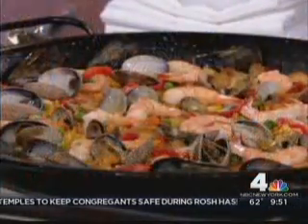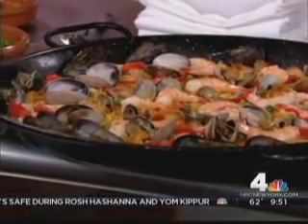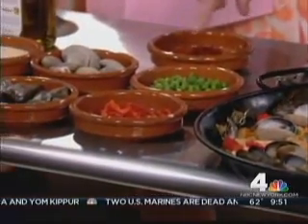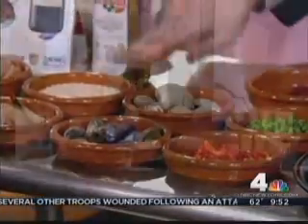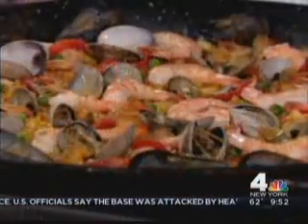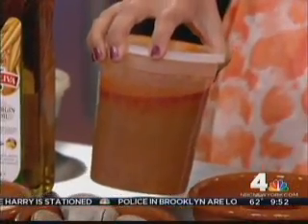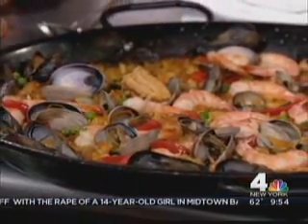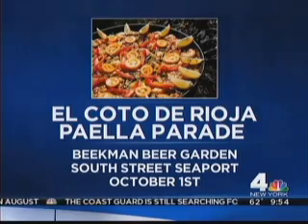Today in New York- NBC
Spanish Heritage Month Paella and Rioja
El Coto Rioja